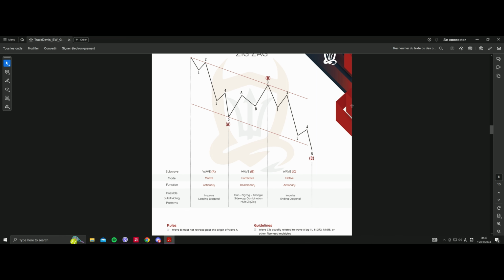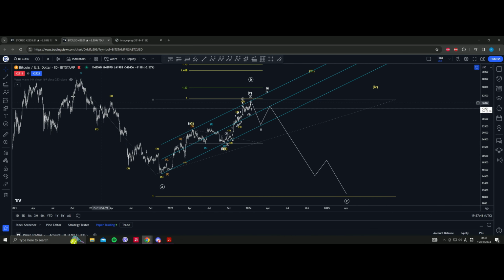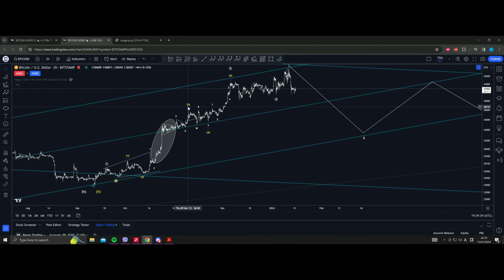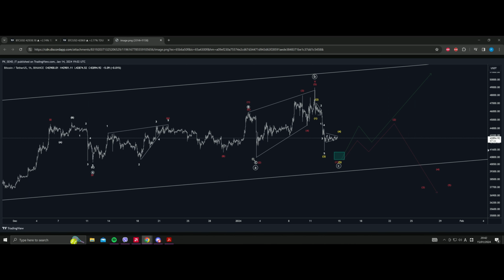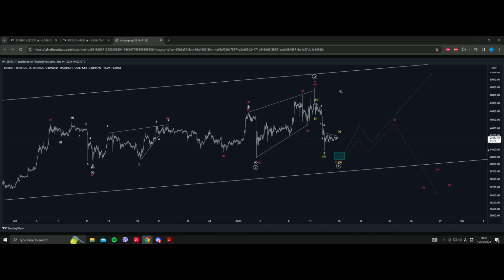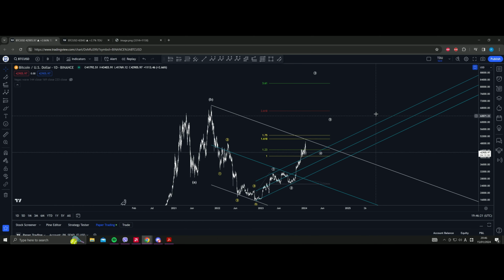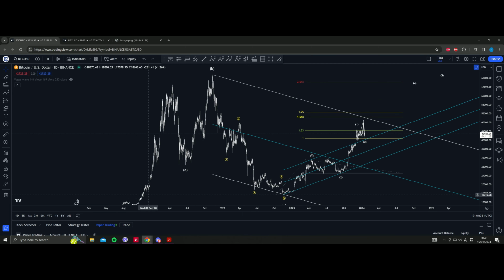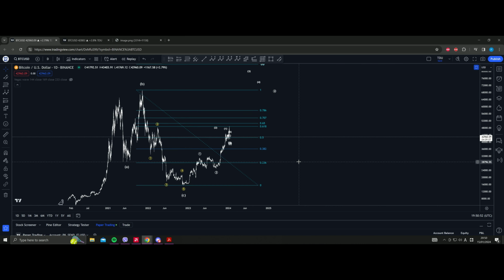BTC january update Elliottwave and algos